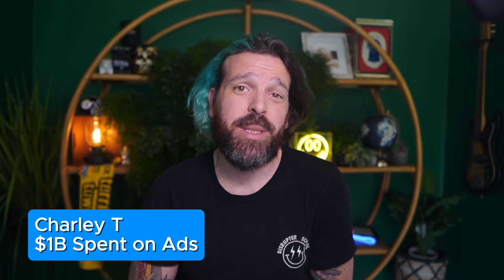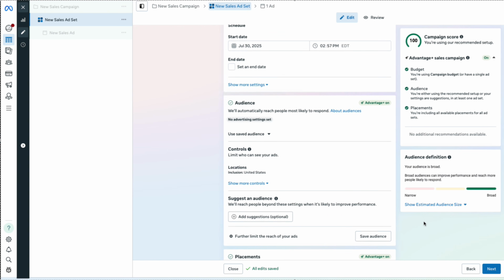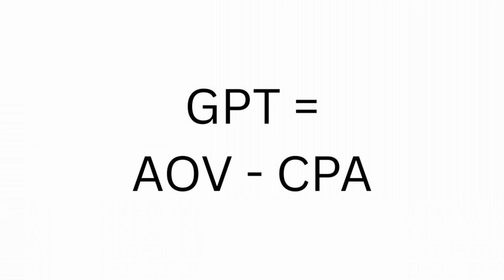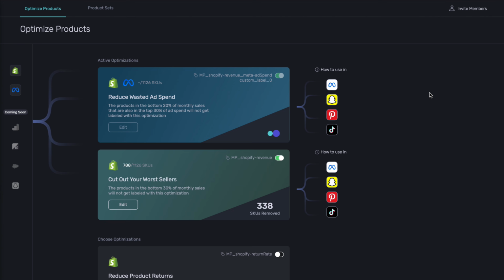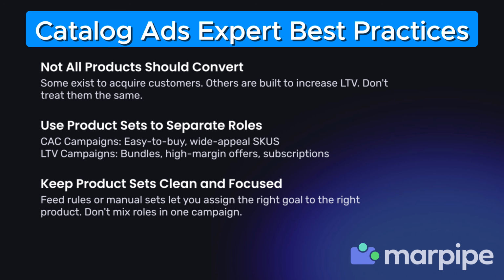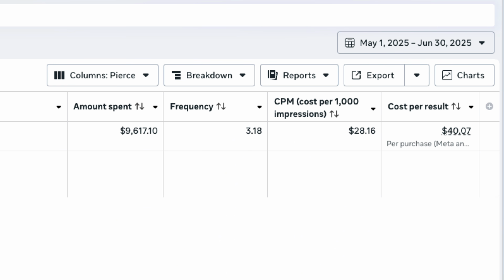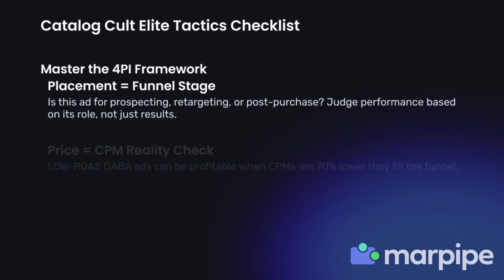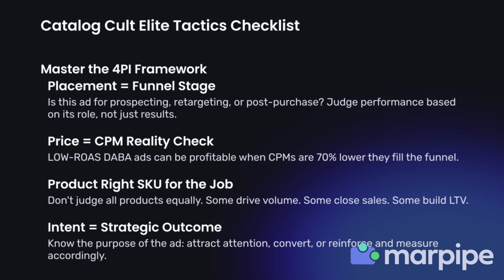The NEW WAY to Crush CATALOG ADS at ANY Budget (Step-by-Step 2025 Meta Ads Tutorial)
Get 100% of your ad scaling questions answered—guaranteed, or your money back.

Unlocking the Full Potential of Catalog Ads: Beginners to Advanced Tactics

In this in-depth video guide, Charley and Marpipe team up to reveal how to maximize the effectiveness of catalog ads, transform wasted ad spend into significant revenue, and scale effortlessly. Viewers will learn step-by-step processes for setting up, optimizing, and scaling catalog ads across multiple platforms like Meta, Google, TikTok, and more. The video covers critical elements such as connecting product feeds, syncing with ad platforms, proper tracking, creating effective creative strategies, and advanced techniques for maximizing profitability. Chapters and timestamps are included for easy navigation and focused learning.

🚀 Getting Started with Catalog Ads

00:00:00 What Catalog Ads Are & Why They’re the Secret Weapon
00:00:58 Step-by-Step Product Feed Setup (Shopify, Meta, Google & More)
00:02:04 Prospecting with DABA – Let Meta Do the Heavy Lifting
00:02:45 Retargeting with Catalog Ads – Turn Browsers into Buyers

📱 Catalog Ad Best Practices

00:03:52 5 Golden Rules for Catalog Ad Success (Mobile, Titles, Tracking & More)
00:05:32 Launch Smarter – Full Catalogs vs Subset Testing
00:07:23 Targeting Rules That Actually Scale (Why Exclusions Hurt Performance)

🎯 Retargeting & Scaling Foundations

00:08:34 Retargeting Pools – Why 10,000 Actions Is the Magic Number
00:09:23 Scaling Like a Pro – Frequency Caps, Budget Allocation & CBO Tricks
00:11:14 Platform-Specific Secrets – Meta vs Google vs TikTok

🧠 Expert Strategies

00:14:00 Why GPT (Gross Profit per Transaction) Beats CPA
00:16:39 Segmenting Catalogs by Objective (CAC vs LTV Products)
00:18:22 Feed Pruning – Fire the Losers, Scale the Closers
00:21:47 Expert Checklist – Run Campaigns Like Top 1% Media Buyers

🕵️ Elite Catalog Cult Tactics

00:28:49 The 4PI Framework – Spend, Frequency, CPM & Efficiency
00:36:45 Unlocking Custom Conversion Events – Real Business Intelligence
00:42:05 Landing Page Conversion Diagnosis – Fix the Silent Killers

🎬 Wrapping Up the Course

00:53:55 Course Recap – Building a Profit-First Catalog Ad Machine
00:56:32 Free Resources & Next Steps
00:57:04 Transition to Fireside Chat

🔥 Fireside Chat with Dan Pantelo (Marpipe Founder)

Chapter 1 – ASC vs OG DABA (00:57:39)
00:57:44 The Core Difference Between ASC & DABA
01:01:20 How ASC Uses Purchase Intent vs Product Matching
01:05:10 When to Use ASC vs DABA for Scaling

Chapter 2 – Business Intelligence & Custom Conversion Events (01:06:04)
01:06:09 Why Custom Conversion Events Are Game-Changers
01:09:05 Tracking CAC Products vs LTV Products
01:11:40 Turning Events into Real Business Intelligence

Chapter 3 – Optimizing Your Catalog Feed (01:12:38)
01:12:43 Feed Pruning – Cut the Losers, Scale the Winners
01:15:10 Leveraging Custom Labels & Automation
01:17:40 Advanced Feed Structuring for Profitability

Chapter 4 – Ideal Campaign Setup (01:21:20)
01:21:25 Evergreen vs Promo Campaigns – When to Use Each
01:23:50 Budgeting & Scaling for Different Objectives
01:26:00 Balancing ASC, DABA & Retargeting Campaigns

Chapter 5 – No Ad Fatigue (01:26:53)
01:26:58 Why Catalog Ads Don’t Burn Out Like Creatives
01:29:10 Building Evergreen Retargeting Pools
01:30:40 Scaling Without Fatigue – Keeping Ads Fresh

Chapter 6 – “Boring Ads” Print Money (01:31:58)
01:32:03 Why Simple Creative Beats Flashy Ads
01:33:55 The Psychology of “Boring” Ads That Convert
01:35:50 Case Studies of Boring Ads Printing Money

Chapter 7 – Creative Strategy for DPA (01:36:00)
01:36:05 Templates That Actually Work for DPAs
01:42:15 Lifestyle vs Static Creative Testing
01:48:40 Scaling Winning Creatives Without Breaking the Feed

Chapter 8 – Is DPA Right for You? (01:50:48 )
01:50:53 Who Absolutely Should Be Running DPA
01:57:35 When DPAs Don’t Make Sense
02:02:40 Final Advice & Key Takeaways

Outro (02:06:15)
02:04:21 Closing Thoughts & Resources
02:05:20 Next Steps – Disruptor Academy & Marpipe
02:06:15 Sign-Off & Thank You